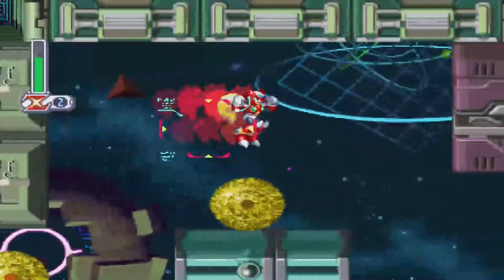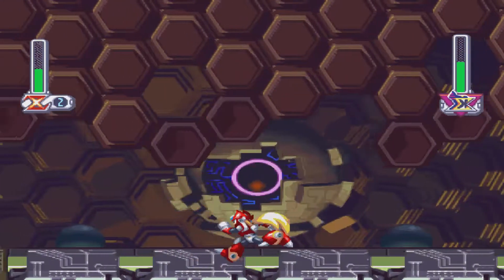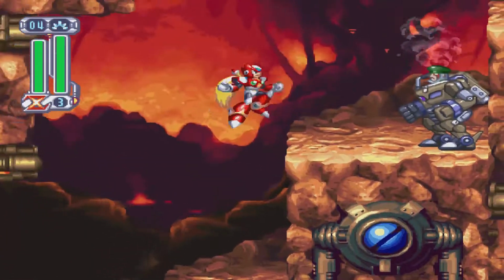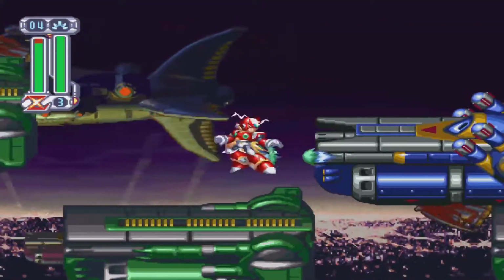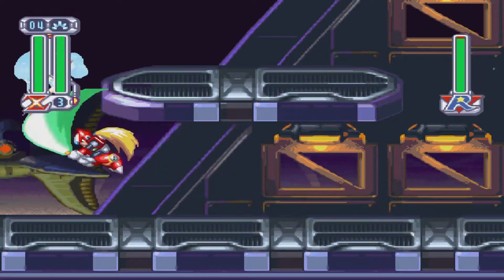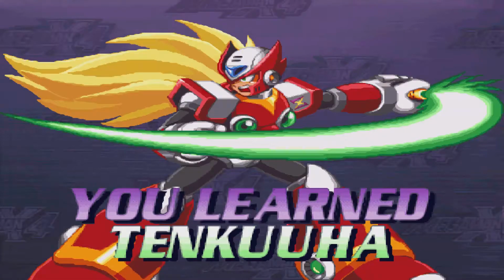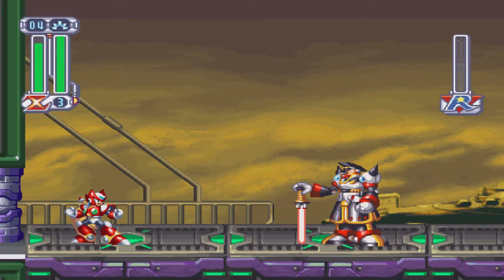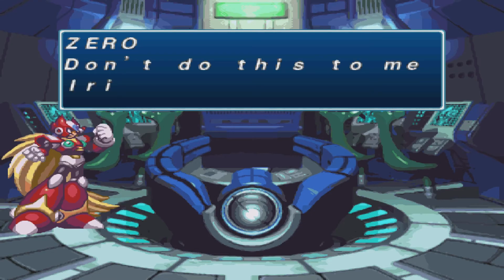Megaman X4 Episode 4: Run Zero Run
Gonna get those last Mavericks now! (also going to collect a few items we missed). Also Also, time to fight Mr. Colonel himself. Is Mr. the right pronoun to use? Also also also who named the poor fellow Colonel?
REMEMBER TO ATTACK THAT LIKE BUTTON!

HAVE A WONDERFUL DAY GAMERS!